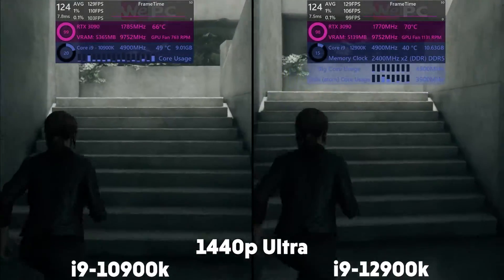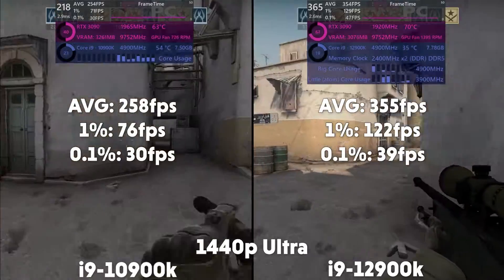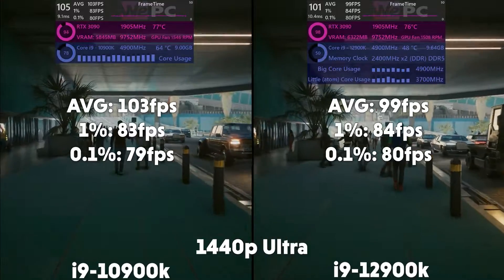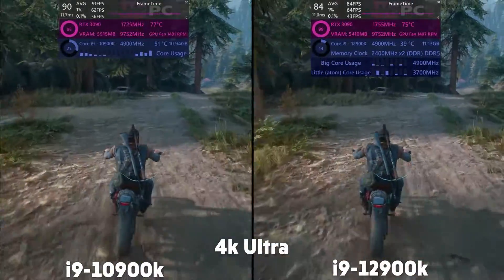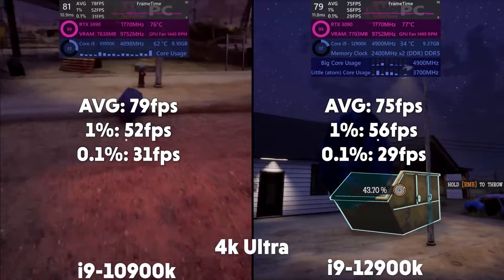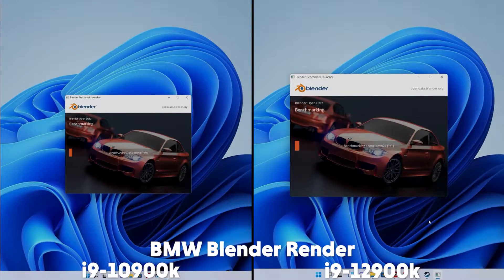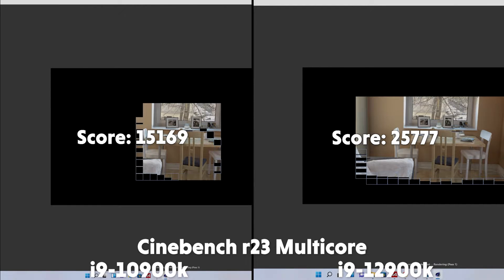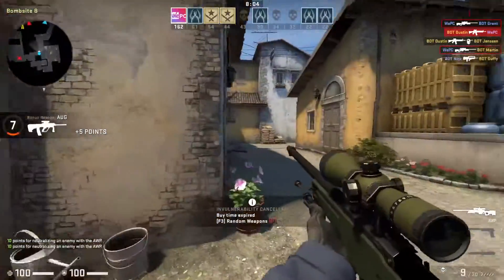Worth the upgrade now? | 10th vs 12th Gen Intel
It's not always worth upgrading every generation, but now with the 12th gen release is it worth changing out so many components? We take a look at the performance difference between the 10th vs 12th Gen Intel.

Our test bench ⬇

Intel i9-12900k
Intel i9-10900k
GeIL Polaris RGB DDR5 RAM
ROG Maximus Z690 Hero
Aorus Z590 Pro
ASUS RYUJIN II CPU Cooler
Sabrent Rocket M.2 2TB
Fractal Design 860 ion Plus
RTX 3090

Time Stamps:
0:00 Intro
1:06 Control
1:34 CSGO
2:06 Cyberpunk 2077
2:30 Days Gone
2:56 Gas Station Simulator
3:24 New World
3:51 BMW Blender
4:09 Cinebench r23
4:34 Outro